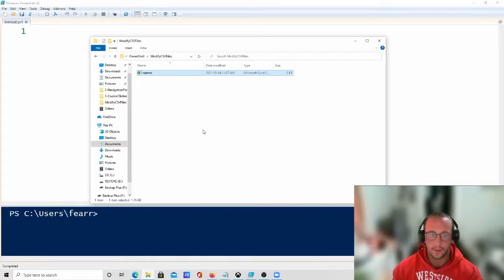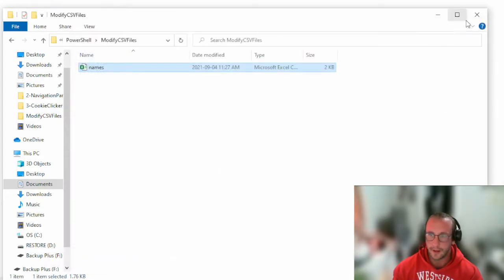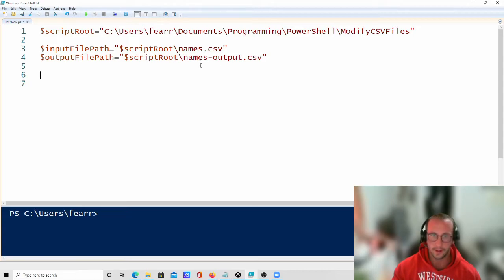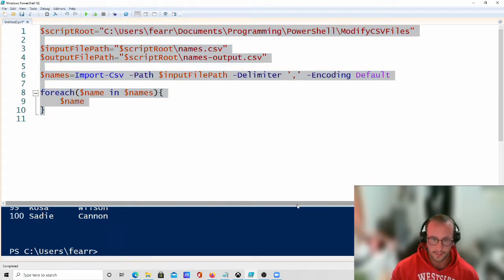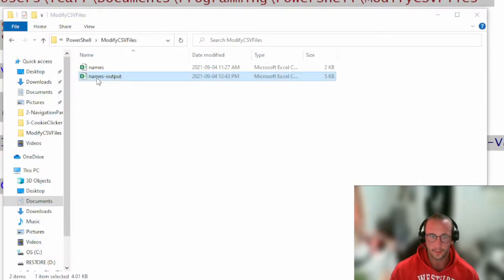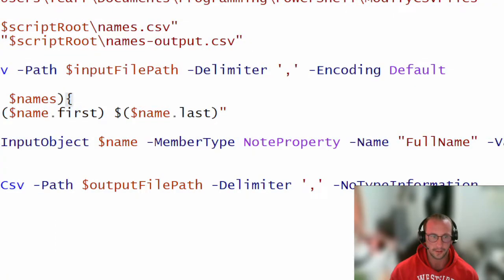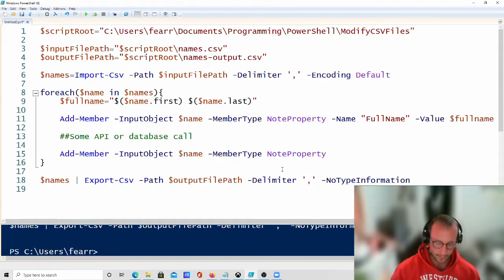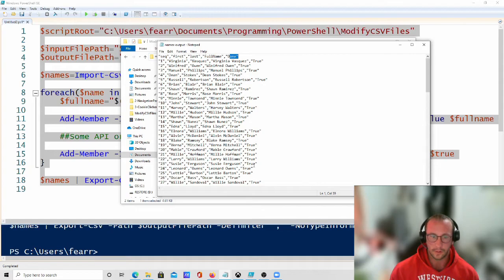PowerShell Tutorials : Editing CSV files (Adding columns, editing data)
How to edit CSV files using PowerShell. In this video ill be showing you how to edit CSV Files in powershell, from adding columns, caclulated columsn and just a new simple column with a set value, editing existing cell data.